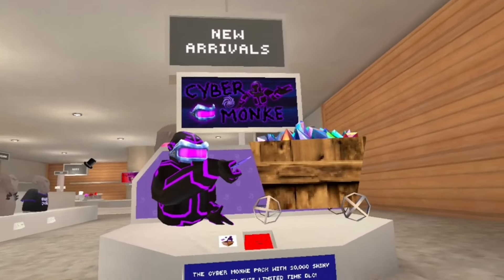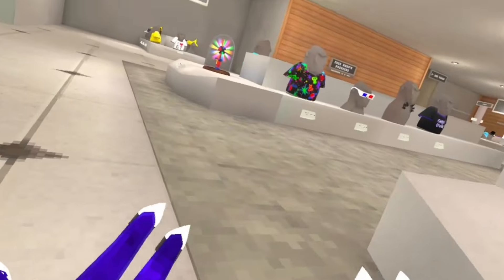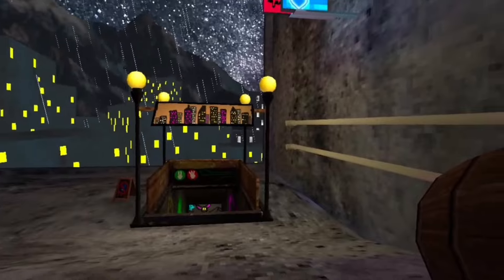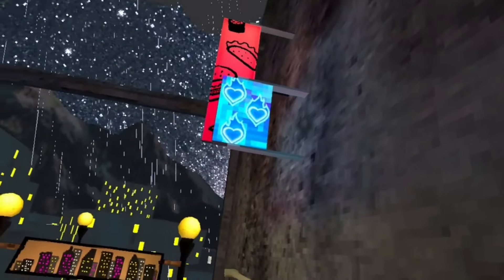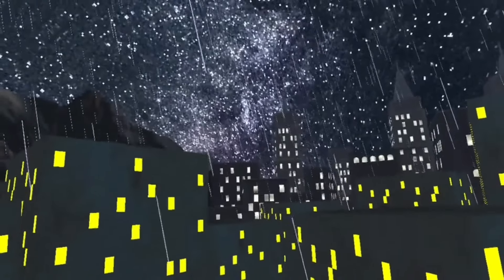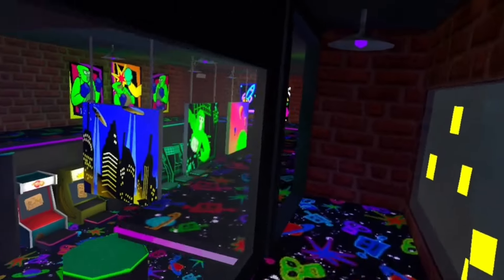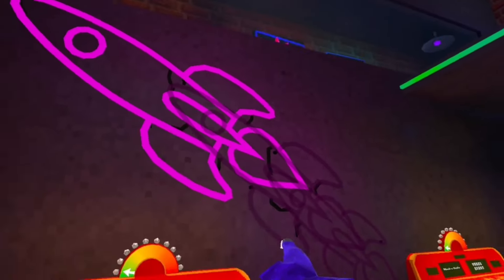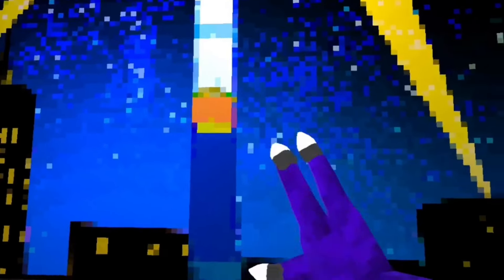Things You MISSED In Gorilla Tag's ARCADE UPDATE!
“However, if you suffer as a Christian, do not be ashamed, but praise God that you bear that name.”
‭‭1 Peter‬ ‭4‬:‭16‬ ‭NIV‬‬

chapters
0:00 intro
0:09 free cosmetic glitch
1:15 new sound effect
1:29 new mystery?
1:47 space map leaks?
2:23 outro